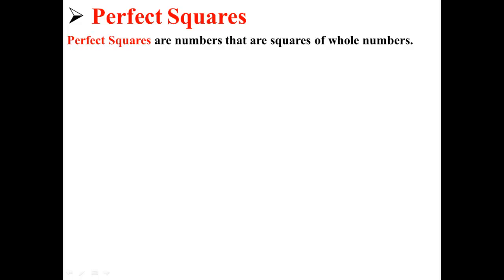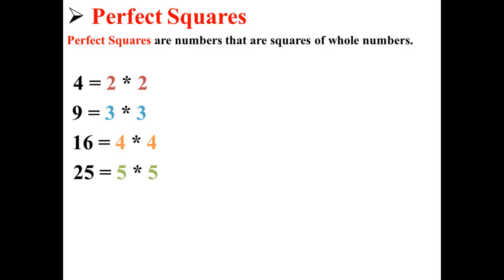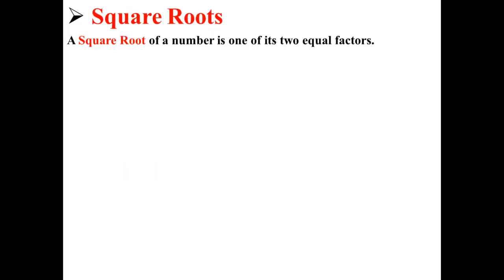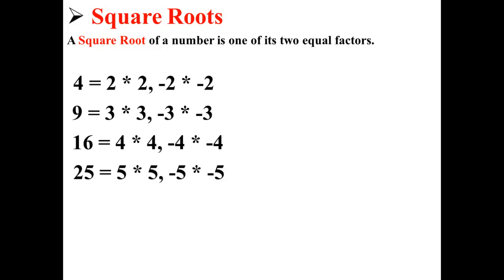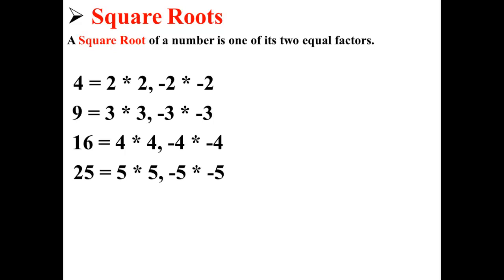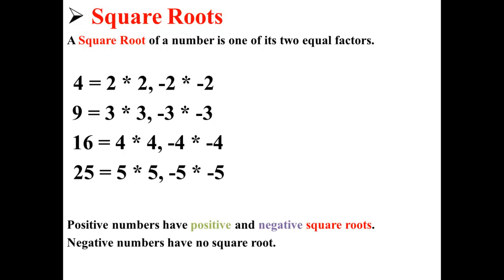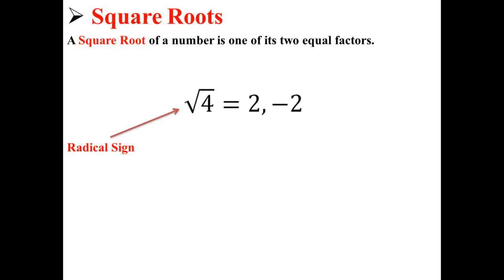Perfect Squares and Square Roots